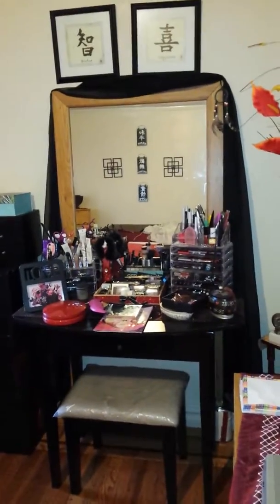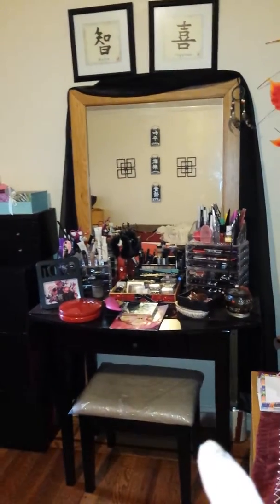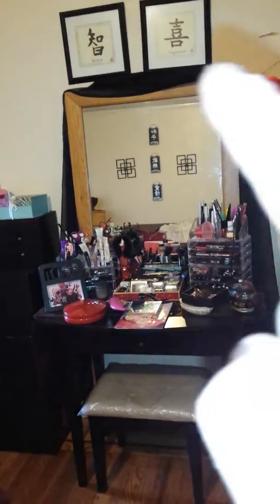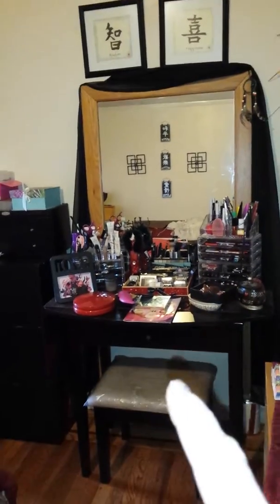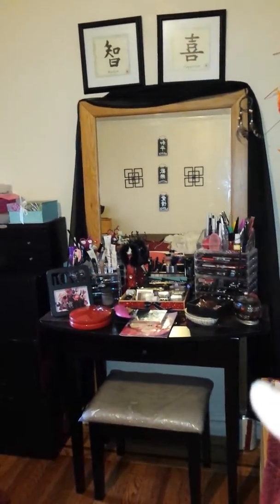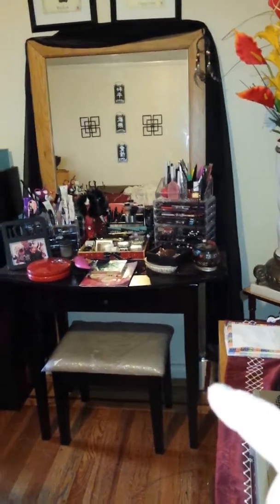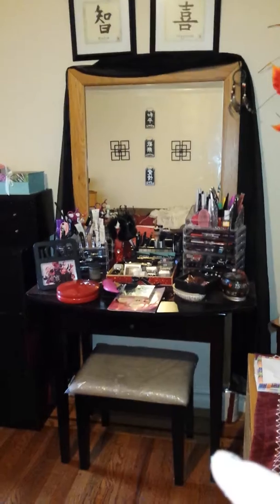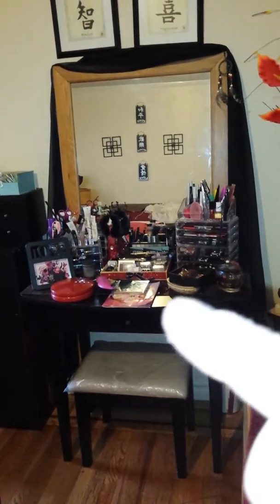DIY: VANITY DESK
Venusgreen5186 uniquely yours designs